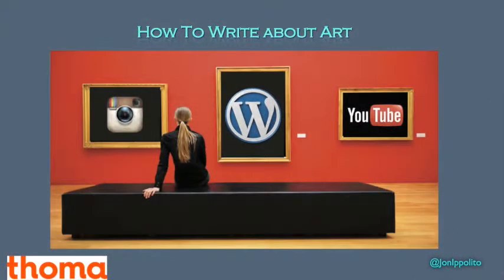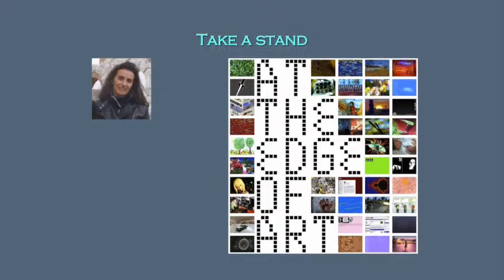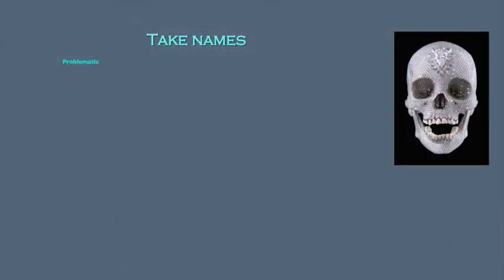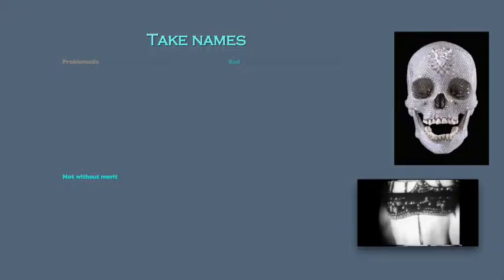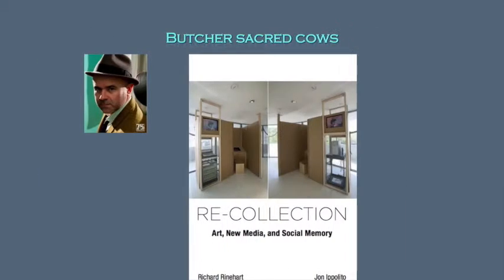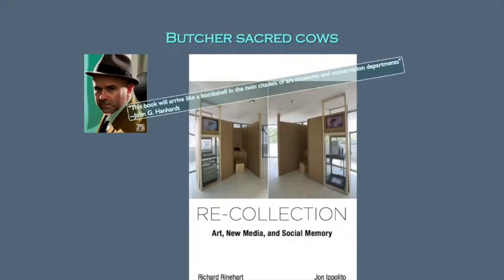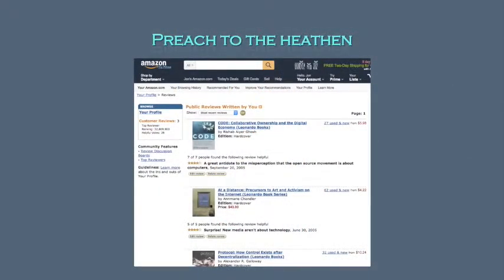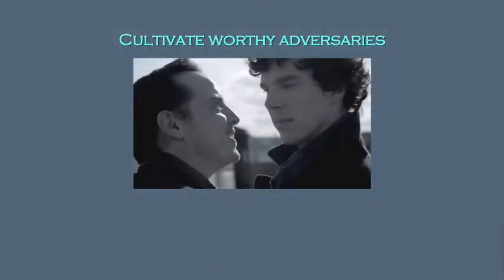Jon Ippolito, "How To Write about Digital Art"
This talk is part of Better Words about Bits: A Conversation with the 2015 Thoma Foundation Arts Writing Award Winners, School of Visual Arts, New York, 15 December 2015.

From the abstract:

Artists were among the first to adopt new media in the late 20th century, yet the public conversation about digital aesthetics today seems dominated by headlines about the latest iPhone button or Google logo. In the midst of the third major tech bubble in a generation, many digital artists still feel under-recognized and under-funded. While some celebrate the mainstream art world's gradual assimilation of digital culture, others ask whether it represents a blossoming of opportunities or an emasculation of new media art's radical promise.

Rather than lay the blame just on artists, this presentation asks the two winners of the inaugural Thoma Prize for Digital Arts Writing why there is so little critical journalism about technology and what art writers can do to change that. Strategies discussed include improving the strained relationship of digital art to the mainstream worlds of art and technology that it straddles, as well as helping artworks in ephemeral media take their rightful place in the textbooks, collections, and discourse by which art history is passed onto the future.

The two Thoma Prize winners represent an emerging generation and an established one. Joanne McNeil has written for Frieze and Domus and been a resident at Eyebeam and an Annenberg/Getty Arts Journalism Fellow. New media professor and former Guggenheim curator Jon Ippolito has published widely, including his 2014 book Re-collection: Art, New Media, and Social Memory. The dialogue will be moderated by New School professor and Whitney curator Christiane Paul.